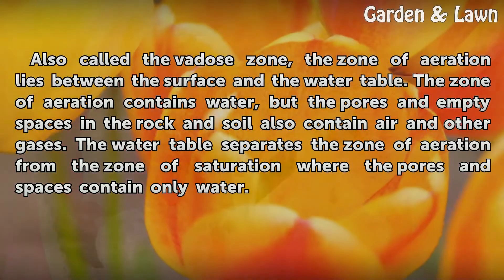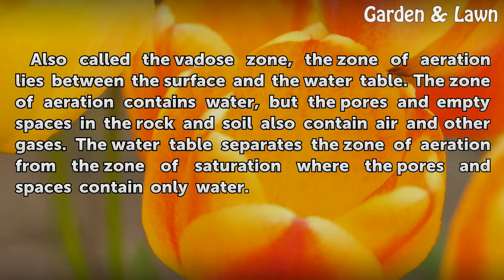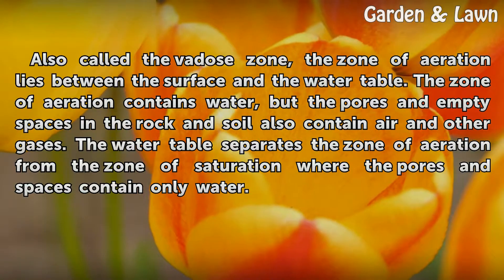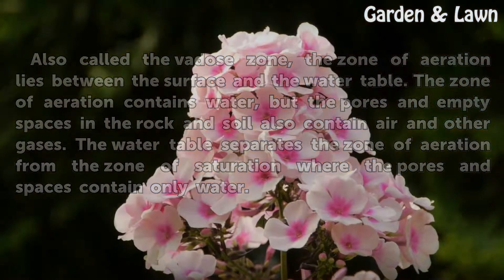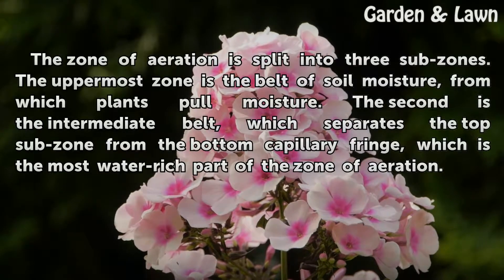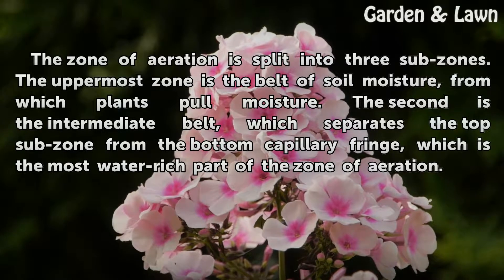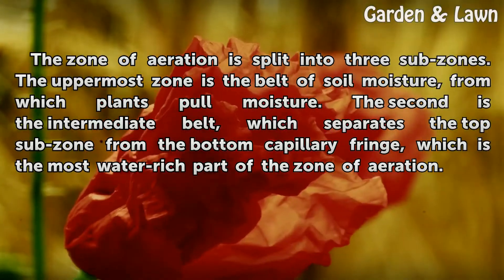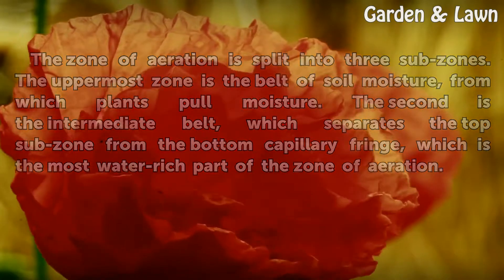What Is the Zone of Aeration?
What Is the Zone of Aeration?. Because most of the unfrozen fresh water supply on the earth lies beneath the planet's surface, an understanding of distribution of groundwater is important.  One of the levels that groundwater passes through is the zone of aeration.

Table of contents What Is the Zone of Aeration?
Location and Characteristics 00:34
Sub-Divisions 01:01
Function 01:25